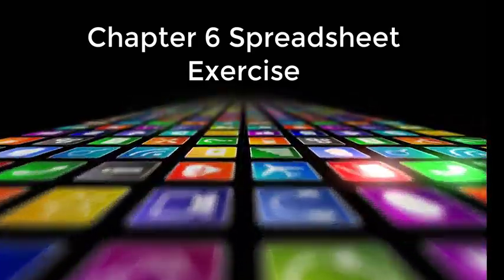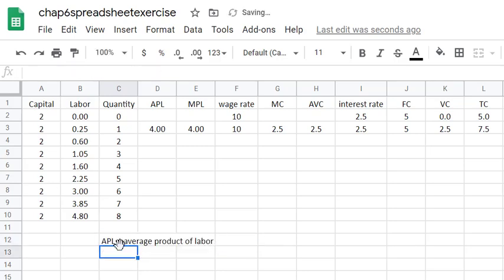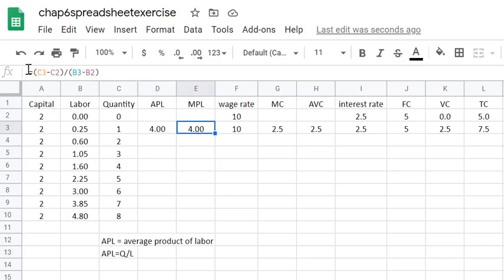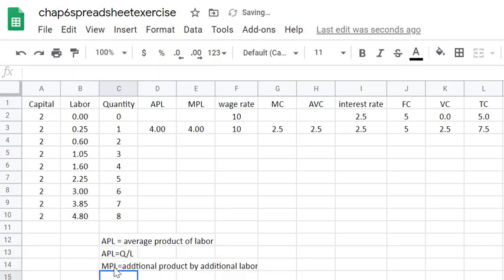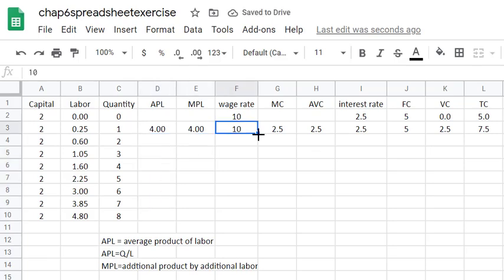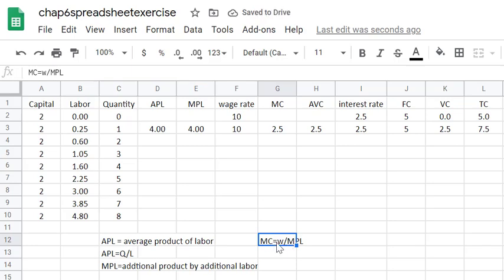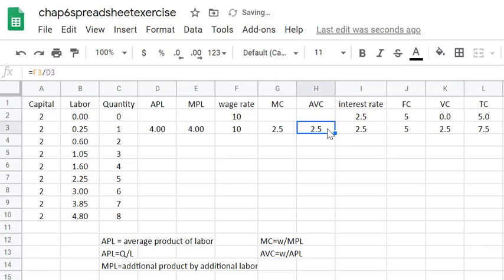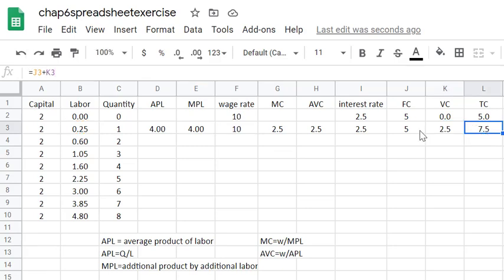Chapter 6 Spreadsheet Exercise